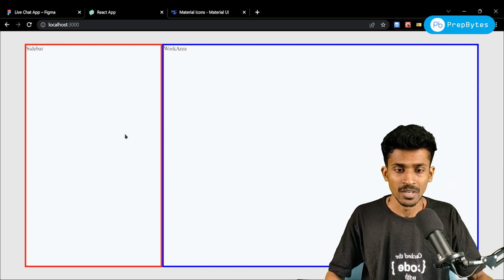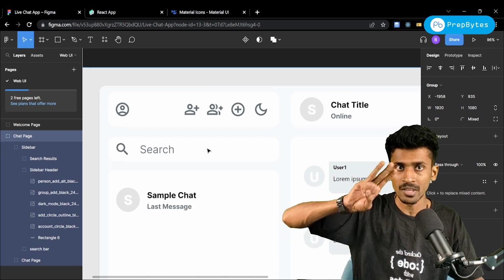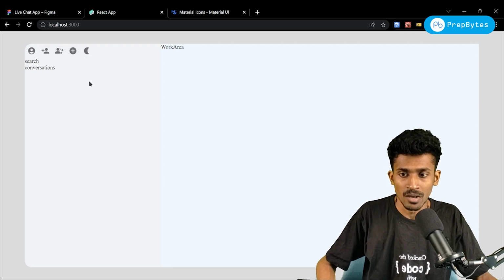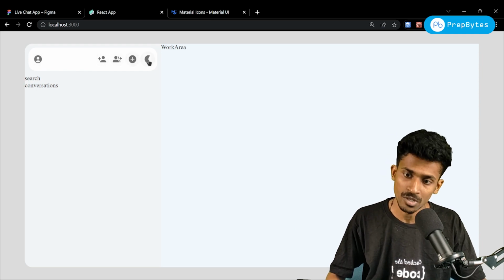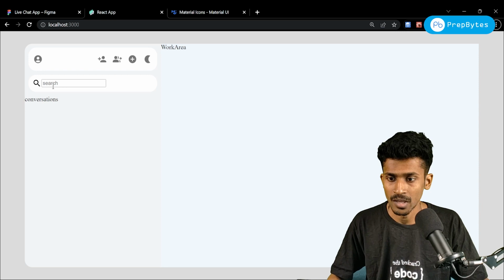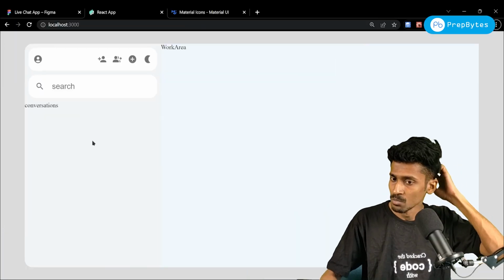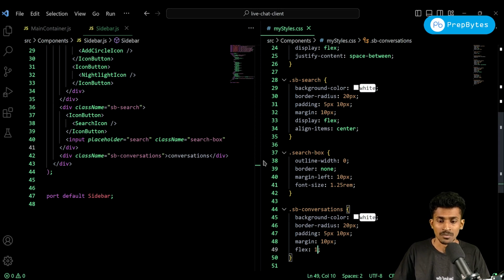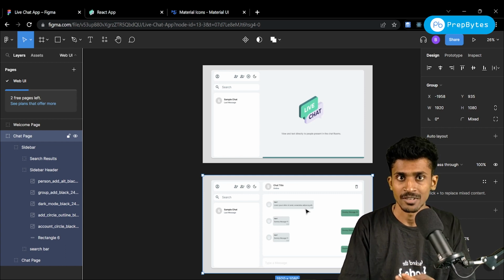Complete Chat App | MERN | Creating the Sidebar Ft. MaterialUI #4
In this video, we'll be creating the sidebar for a complete chat app using MaterialUI. We'll be covering:

- Creating the sidebar
- Adding buttons
- Customizing the look and feel

If you're looking to create a complete chat app using MaterialUI, then this video is for you! By the end of this video, you'll have a working sidebar that looks great and functions perfectly!

mern project
setting up the structure
chat app
chat application
react tutorial
whatsapp clone
mern stack
mern